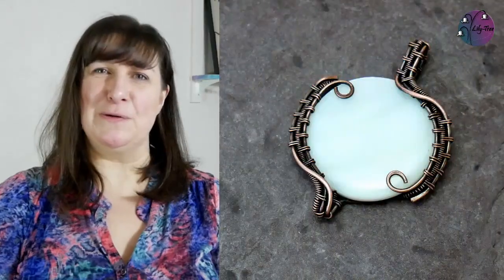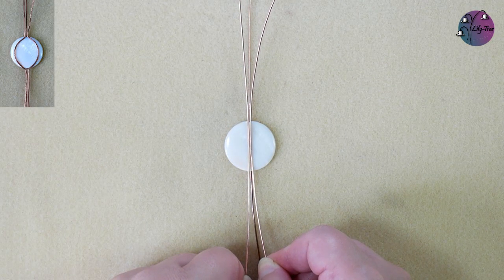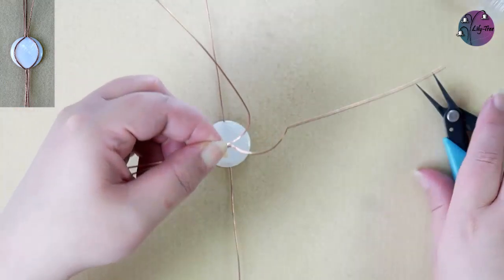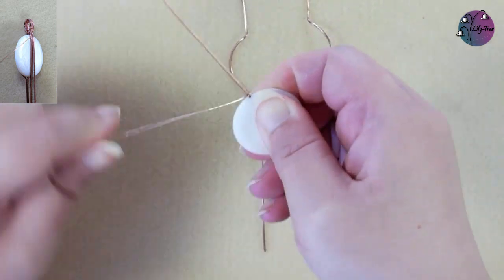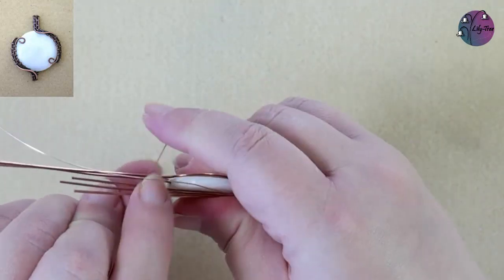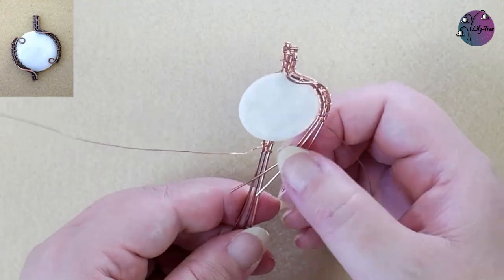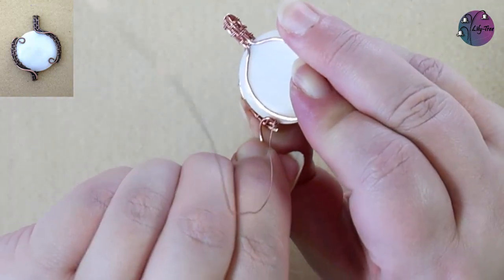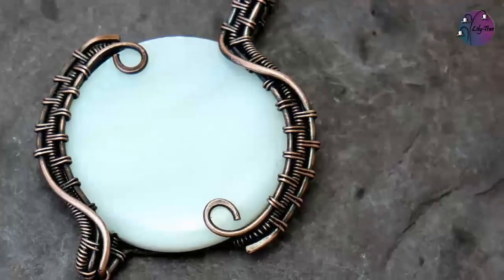Coin Bead Wire Wrapped Pendant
Learn how to make this wire wrapped pendant using a coin bead in my step-by-step jewellery tutorial.

Materials used:
- 1mm diameter copper wire (18 gauge)
- 0.4mm diameter copper wire (26 gauge)
- Flat coin bead approx 25 mm (1 inch) diameter

Tools used:
- Chain or flat nose pliers
- Round nose pliers
- Wire cutting pliers
- Hammer and block
- File

!FREE! PDF: How to Wrap Around a Curve.  To get your copy, sign up to my email list

If you wish to sell the jewellery made with my designs, please adhere to my Copyright and Permissions Policy